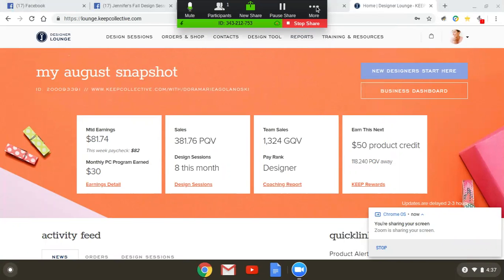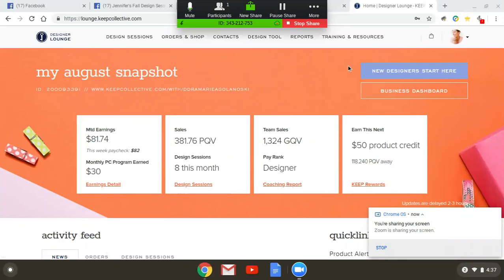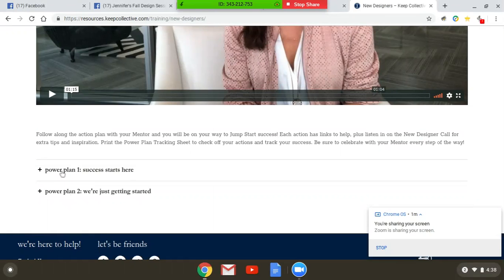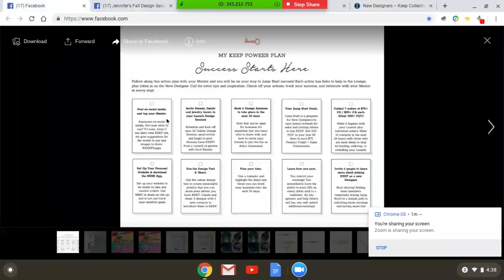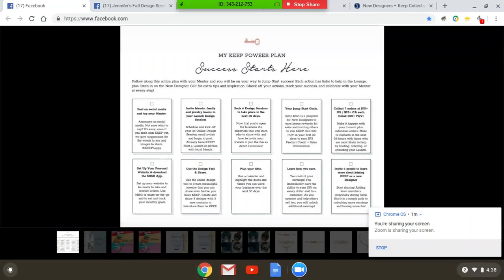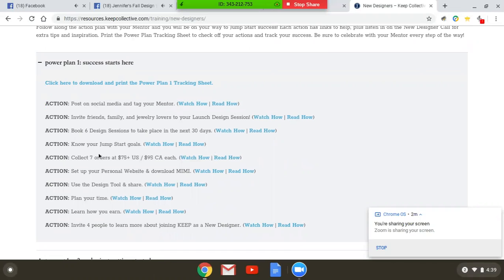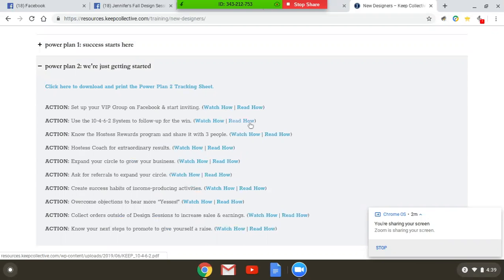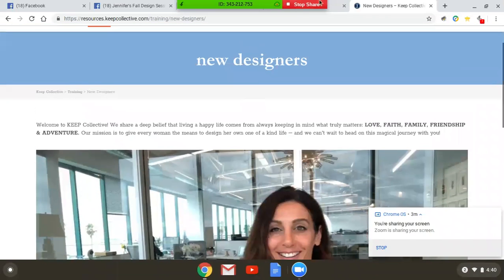New Designer Training - Power Plan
Welcome New Designers! Enjoy this tutorial on our New Designer Training in the Lounge.  Power Plan 1 and Power Plan 2 are great resources to help you start your business off strong.